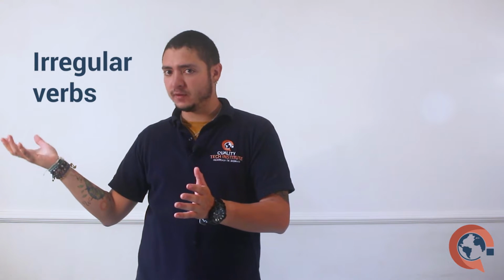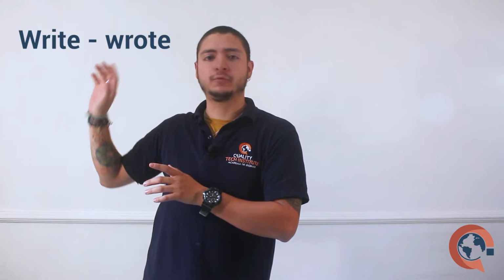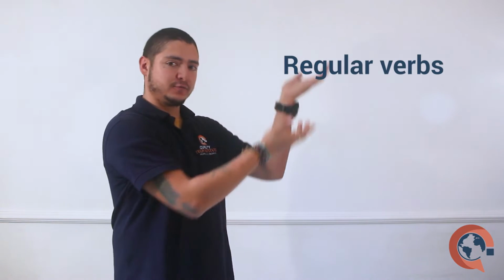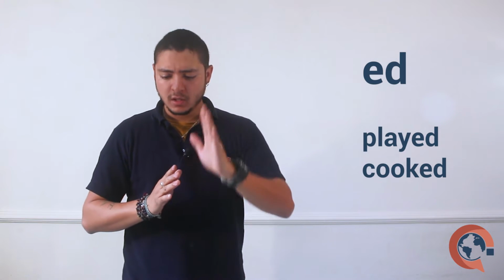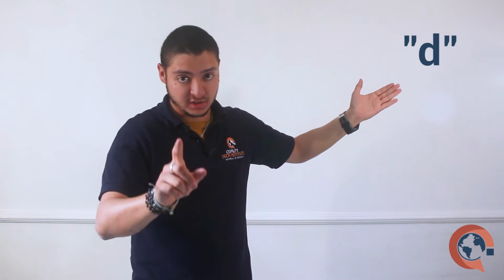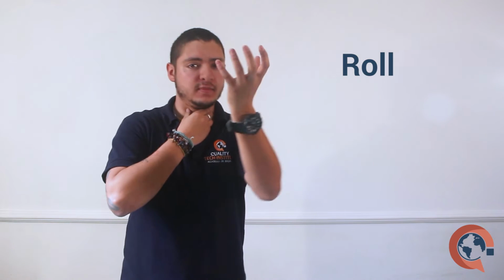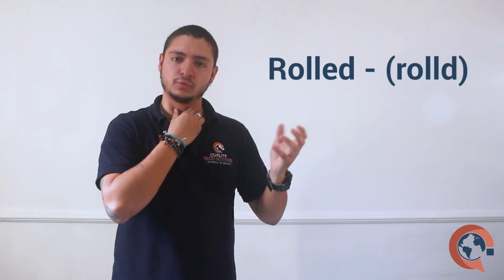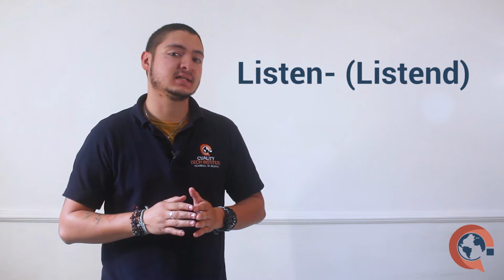Pronunciation of regular verbs in past